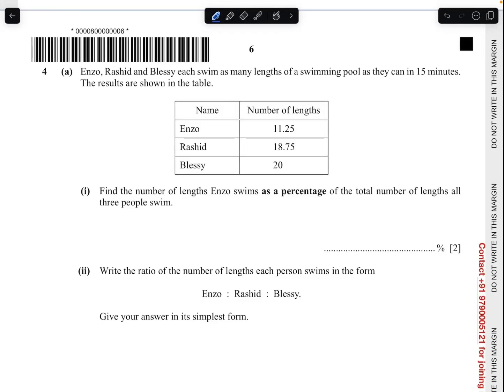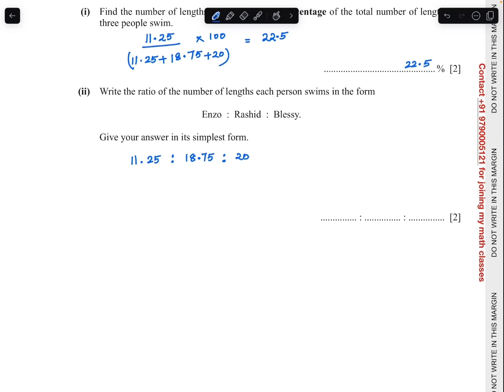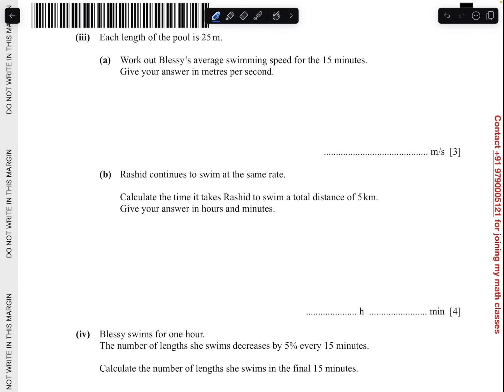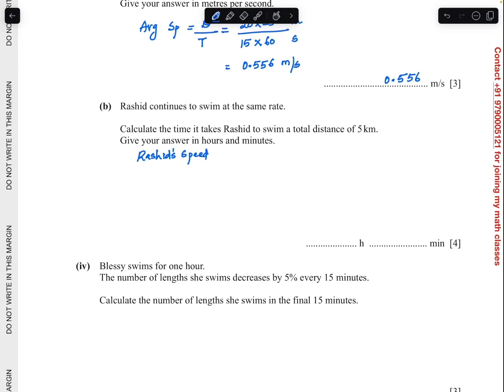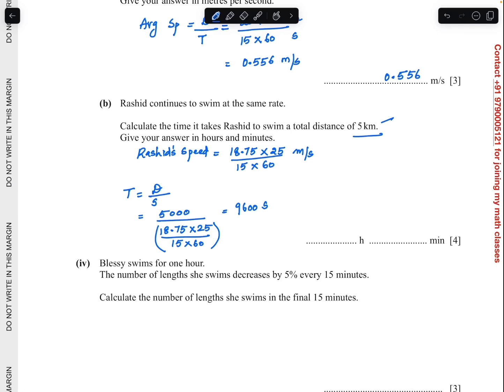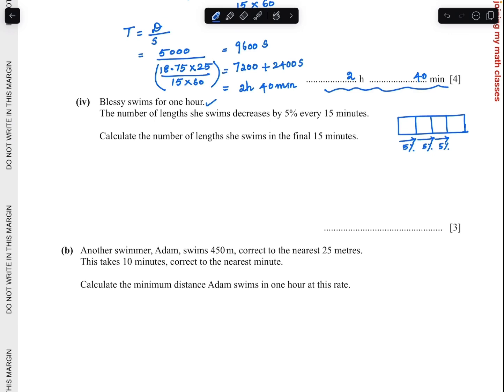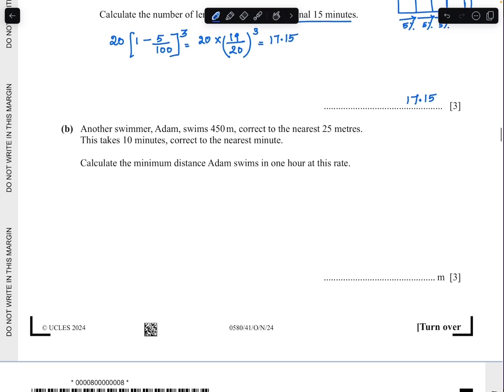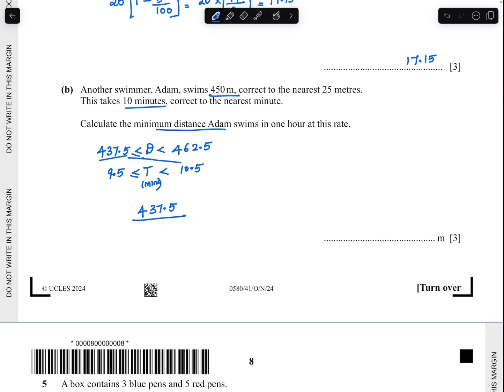IGCSE MATH | 0580/2024/O/N | PAPER - 41 [EXTENDED] | Q4